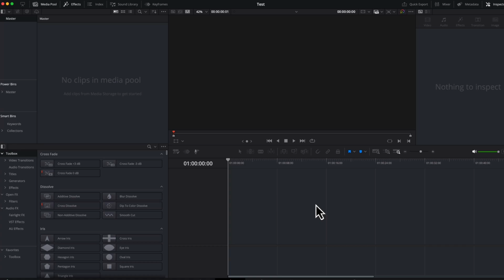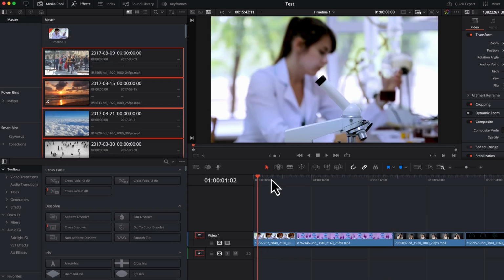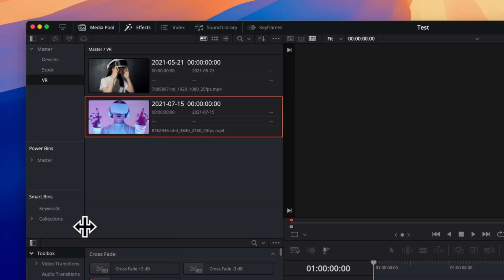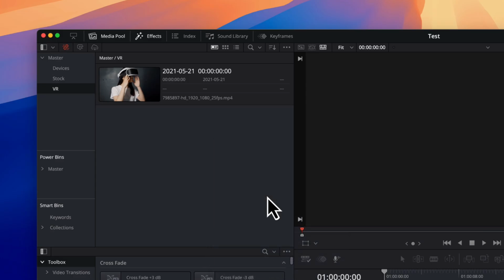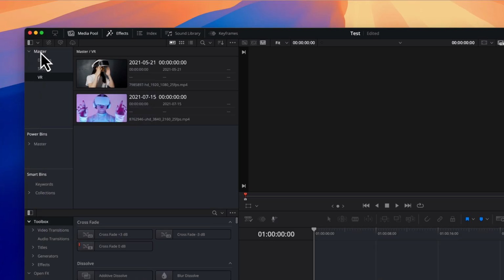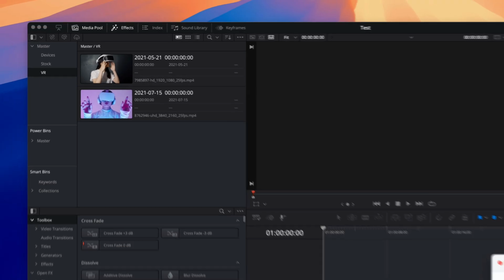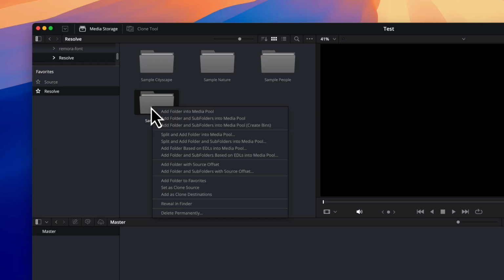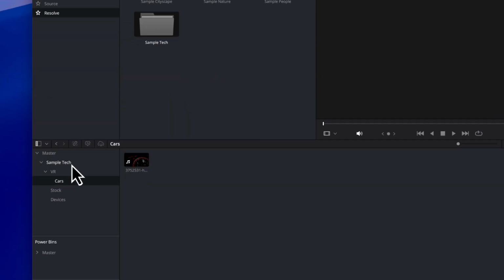Import media from Entire Folders into DaVinci Resolve with subfolders structure!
In this quick tutorial, I’ll show you different method of import media into DaVinci Resolve in the EDIT page. If you want to keep your existing folder structure while importing media, you definitely need to watch this.

We'll also take a look at the Media page in Resolve which has some very powerful ways of importing media, that you might have missed.

9693de43-28d9-c21a-040f-554a79e21fc6